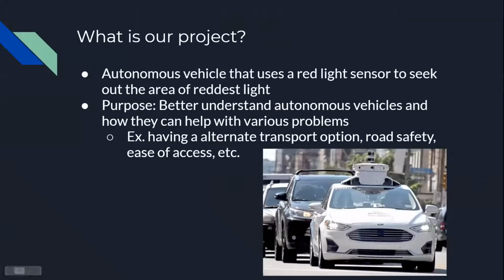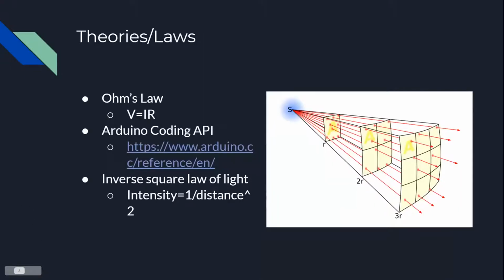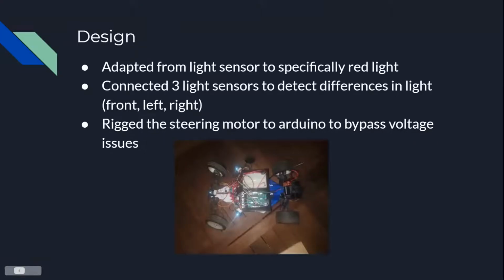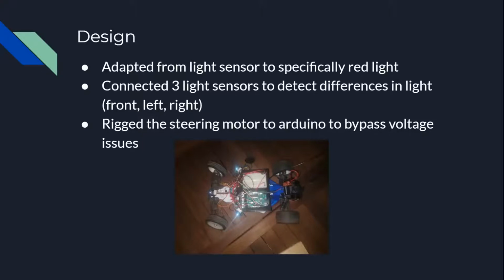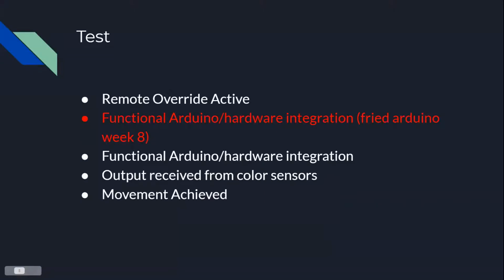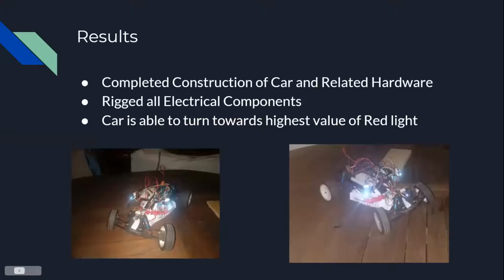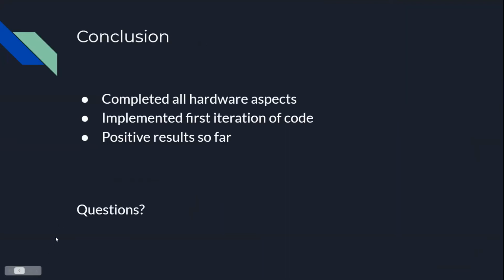Autonomous Miniature Vehicle with Red Light Sensors